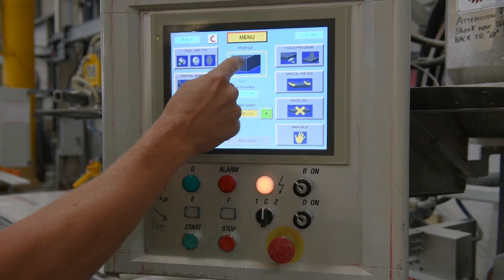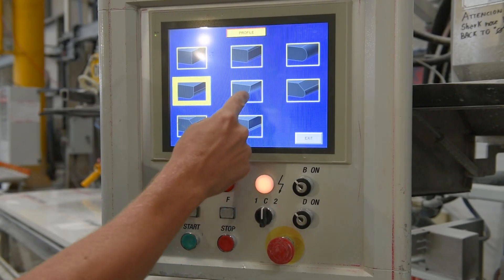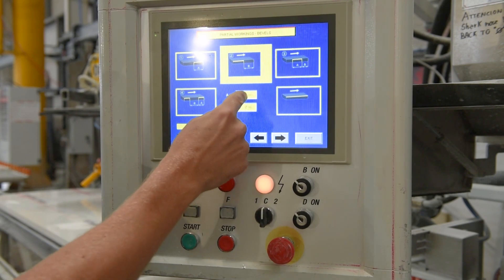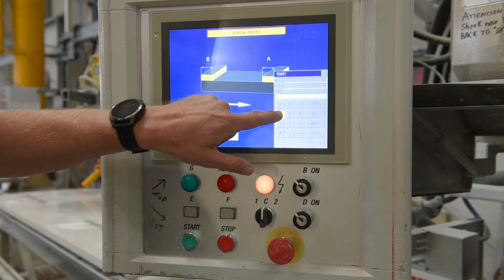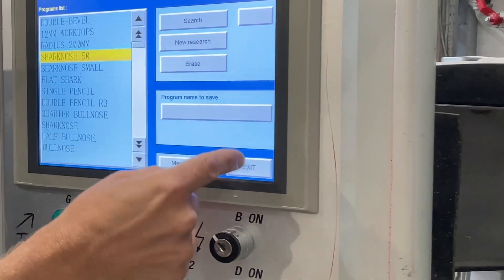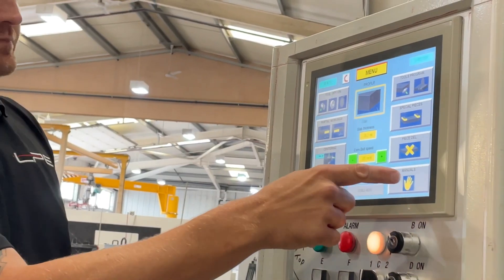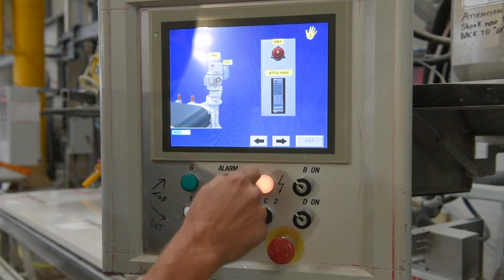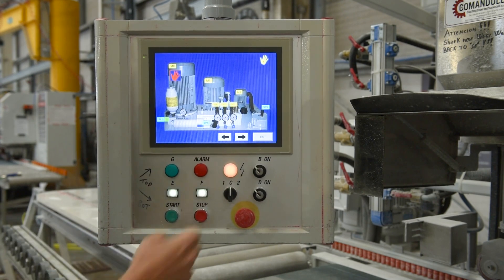COMANDULLI OMEGA Touch Screen | Full Interface Software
In this video, we're diving into the exceptional features of the Comandulli Omega 100 machine, a true game-changer in the industry.

🔩 Built to Last: The Omega 100 boasts a robust steel structure, meticulously crafted through electrowelding and precise milling. Our dedication to quality ensures a machine that stands the test of time.

🛡️ Corrosion-Resistant: We've taken advanced measures to protect your investment. Our machines undergo a modern treatment process that involves sandblasting, metallisation, and painting. The painted covers are treated with cataphoresis for extra durability, and stainless steel components guarantee longevity.

🔄 Effortless Edge Polishing: Say goodbye to the contrast bar! Thanks to our special sliding system, the conveyor belt glides effortlessly, providing rolling friction for perfect edge polishing. Pneumatic pistons securely lock the slabs in place.

⚙️ Innovative Oscillation: The edge polishing group operates with finesse, thanks to our patented lever system. Hydraulic pistons ensure precise control, and the oscillating mechanism, neatly housed in oil baths, delivers consistent results.

💧 Efficiency and Sustainability: Our hydraulic unit not only enhances performance but also saves energy. The water collection tank features two lateral outlets for easy maintenance.

🎨 Sleek Touch Controls: The color touch screen interface offers intuitive control, putting the power at your fingertips. Adjust the belt speed effortlessly from the control panel.

➰ Versatile Bevels: Explore a new world of design possibilities with our program for creating and polishing conic bevels. Push the boundaries of creativity with the Omega 100.

Whether you're working with slabs of varying thickness or aiming for any rounded profile or the perfect straight edge, the Comandulli Omega 100 is your ultimate partner in precision stone processing.